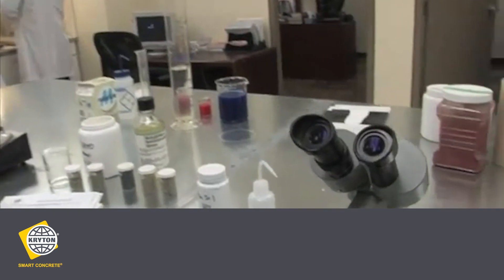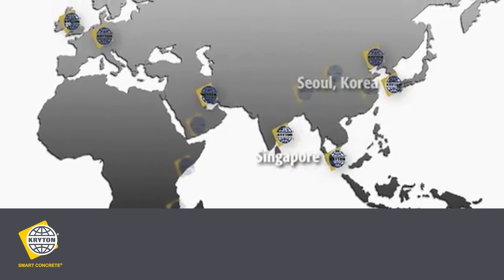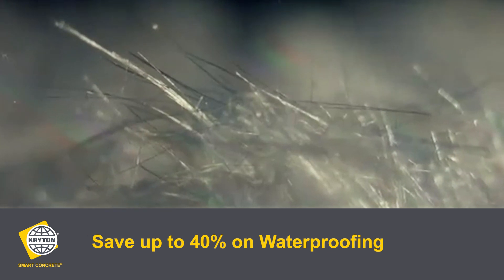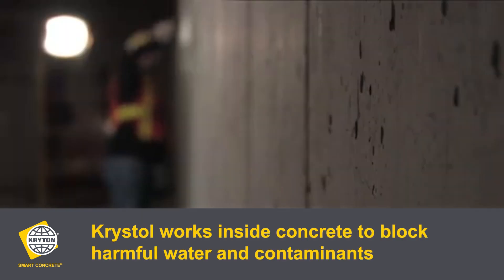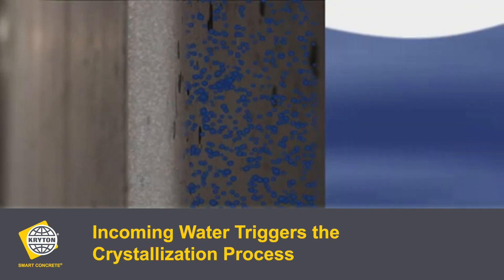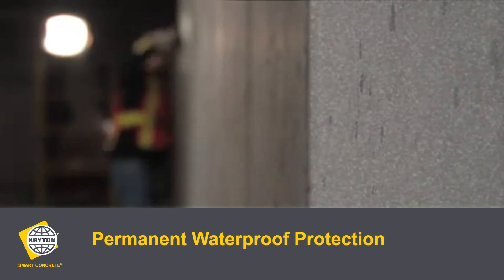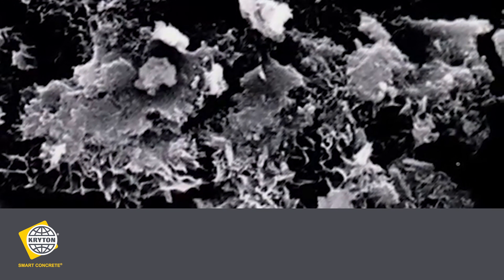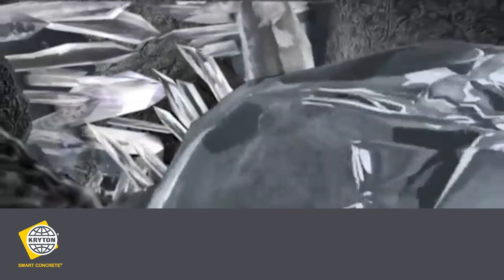Concrete Waterproofing with Kryton's Krystol® Technology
Go inside the concrete... and experience how Kryton's crystalline technology creates reliable, watertight concrete structures. Whether it's new construction, upgrading an existing structure or repairing leaks, Krystol concrete waterproofing systems will help you build quality, reliability and cost-effectiveness into the concrete.